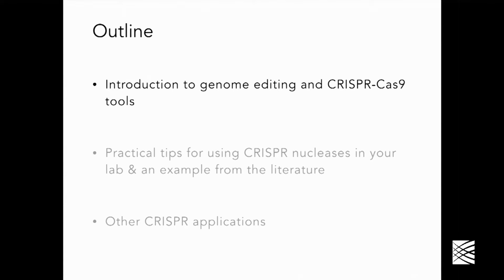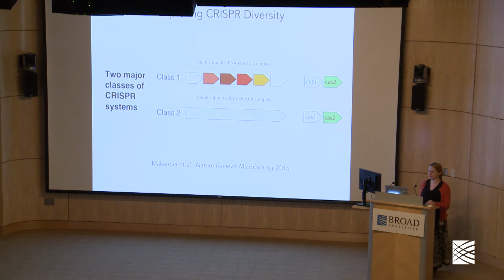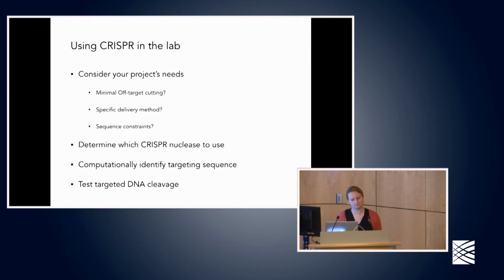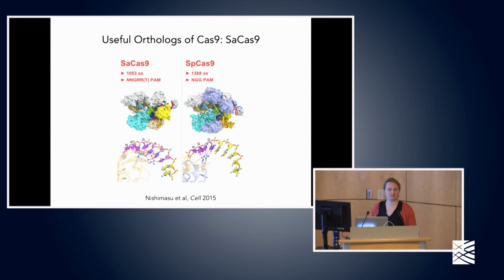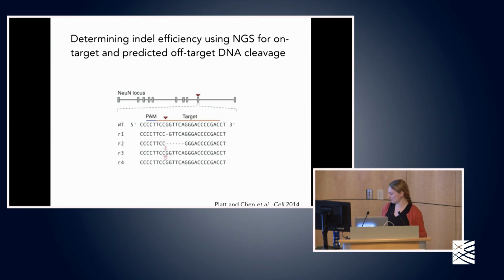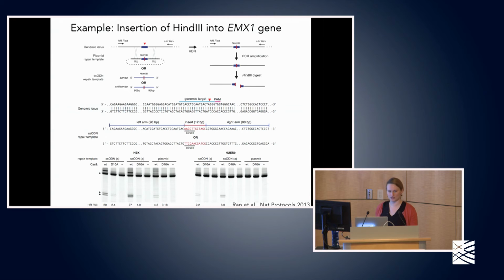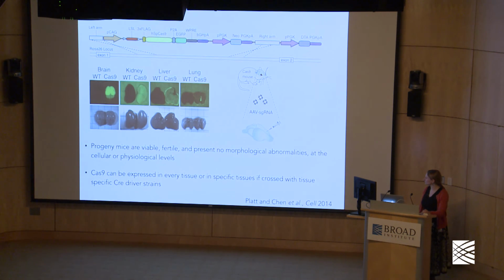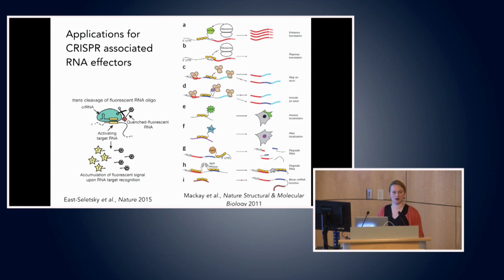MPG Primer: Genome Editing (2017)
This live streamed broadcast featured Neena Pyzocha.

Genome Editing

Neena Pyzocha,
The Zhang Lab
Broad Institute